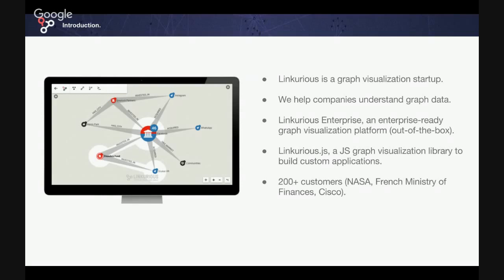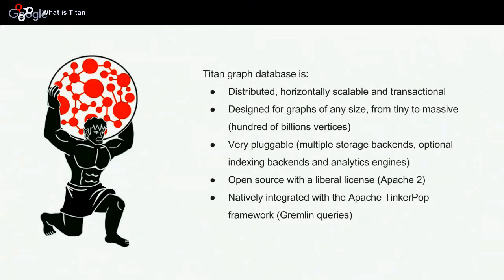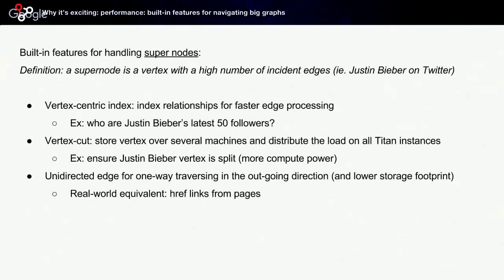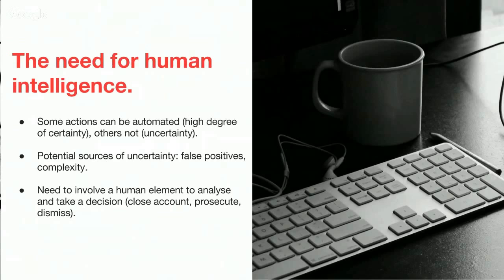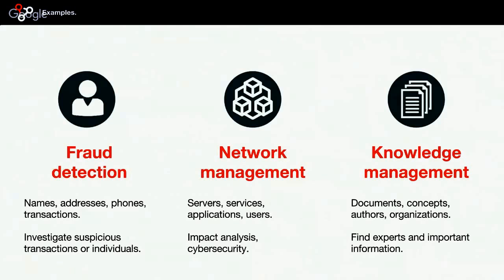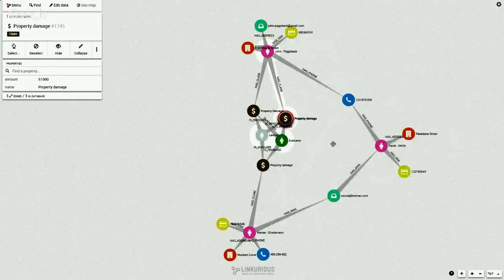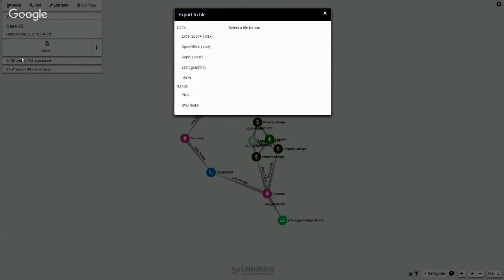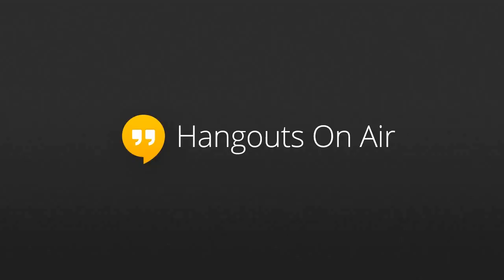Visualize your Titan graph database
Titan is an open-source graph database optimized for storing and querying graphs containing hundreds of billions of vertices and edges distributed across a multi-machine cluster. Using distributed multi-machine clusters, Titan can store and efficiently traverse huge graphs containing billions of nodes and links. Linkurious Enterprise can help you easily explore these graphs and find valuable insights for fraud detection, cyber-security, network management or intelligence.

In this webinar, you will learn:

* how to connect Linkurious Enterprise to your Titan graph database in minutes;
* how to search, explore and visualize your Titan graph database with Linkurious Enterprise;
* how to find insights hidden in your Titan graph database.